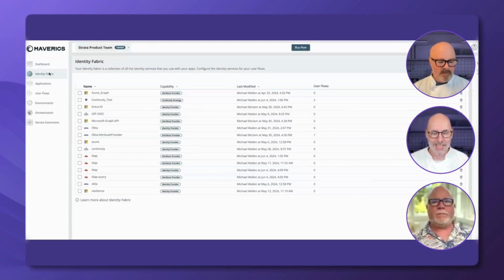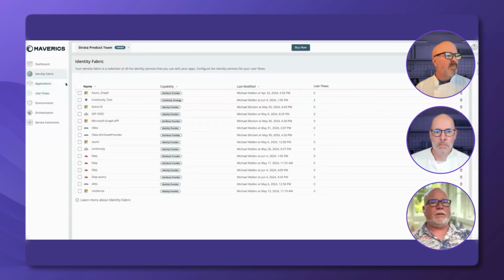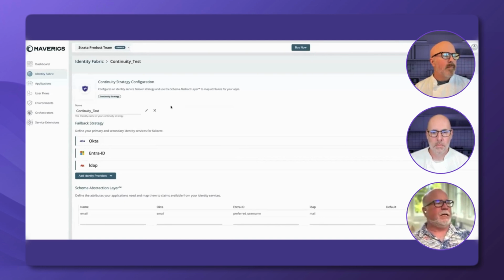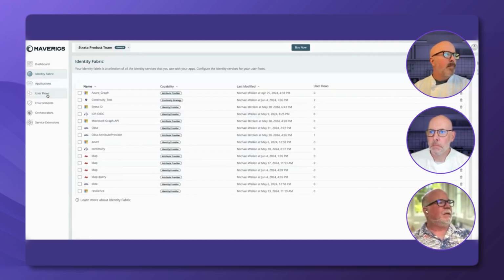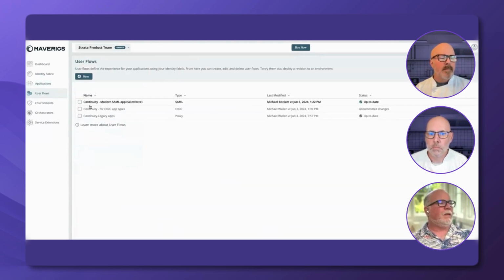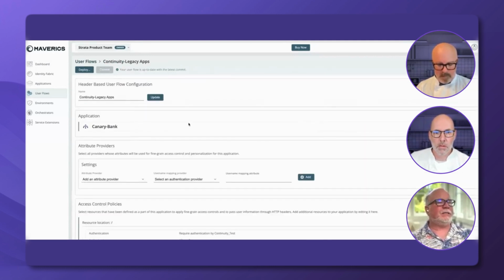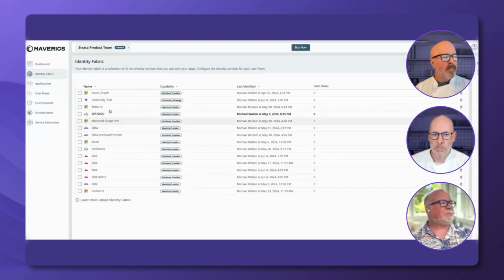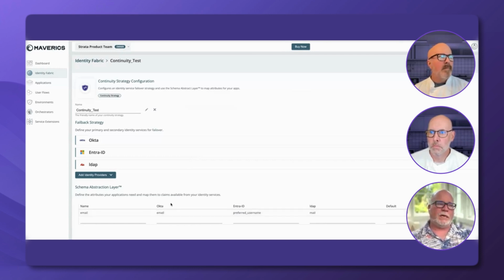Identity Orchestration Demo: Keep mission critical apps on with Identity Continuity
Strata Identity has created the first no-code/low-code Orchestration Recipes to solve entire customer use cases. Orchestration Recipes allow you to create simple user journeys, enable passwordless authentication, modernize legacy applications, control multi-cloud access, and improve identity management resiliency.

Identity Orchestration Recipes are a holistic approach to identity management that integrate end-to-end, automated use cases for your existing identity systems. Recipes simplify the complex, costly, and ongoing challenge of managing identity in environments with multiple IDPs and identity services. All without ever having to rewrite your legacy apps.

If you have Okta, SiteMinder, and a legacy application, you will need a recipe that shows you how to modernize legacy app authentication from SiteMinder to Okta. In this case, your use case is Modernization; your integrations are Okta, SiteMinder, and your legacy apps. So your recipe is “Move from SiteMinder to Okta.”

A recipe is a repeatable, no-code software solution for specific identity use cases that does not require you to rewrite apps to serve your final dish. Recipes are created on top of an organization’s identity fabric, which unifies otherwise incompatible and fragmented identity systems, IDPs, and ancillary identity services like MFA and passwordless authentication.